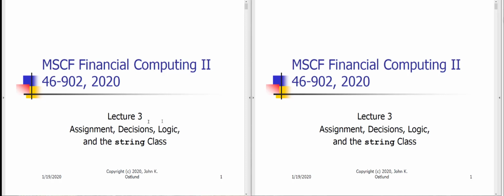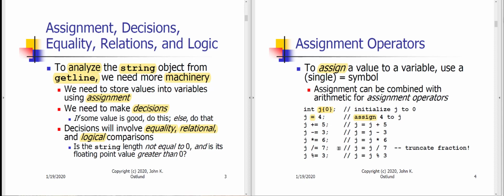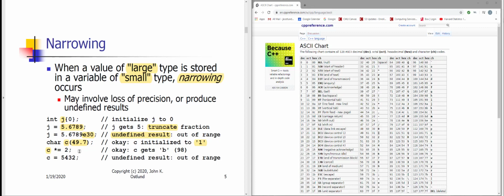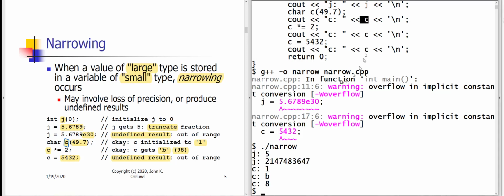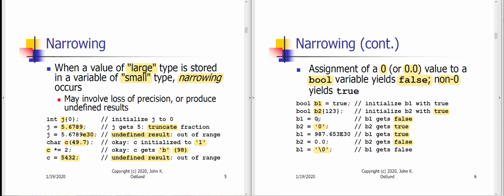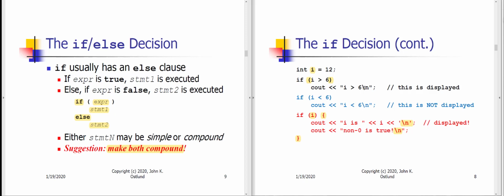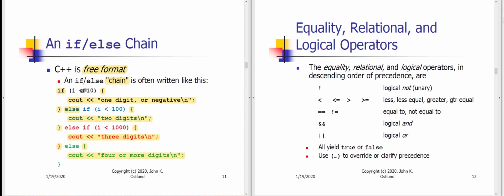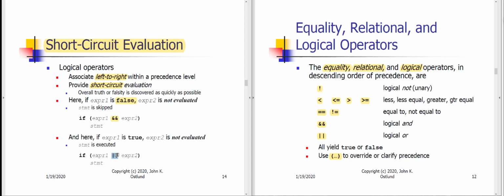FCII_Wk1_Lec3_2020_1_of_2